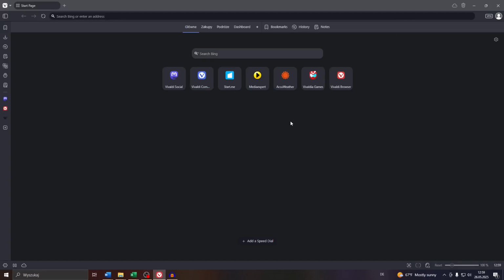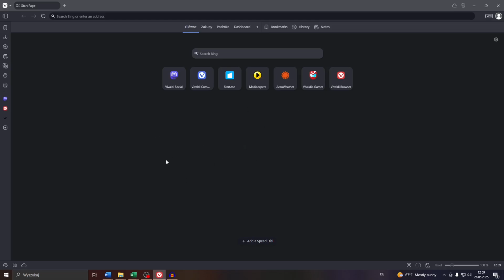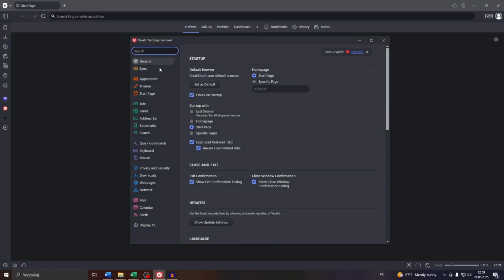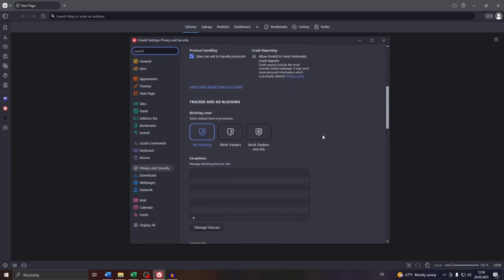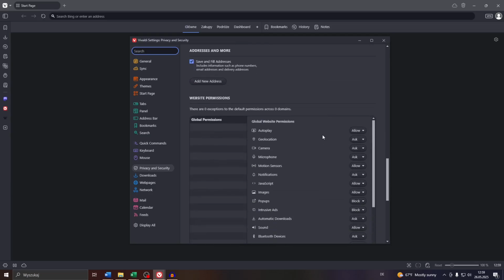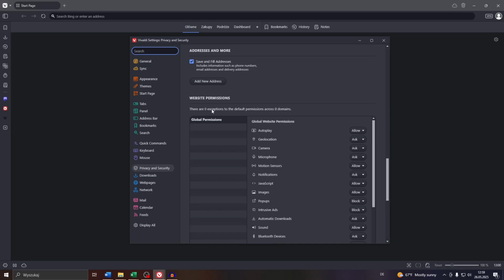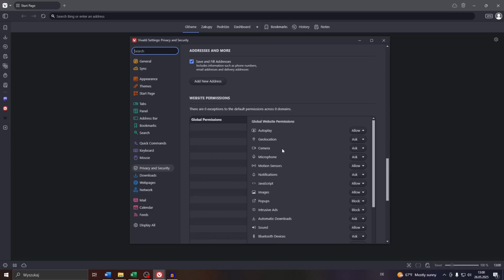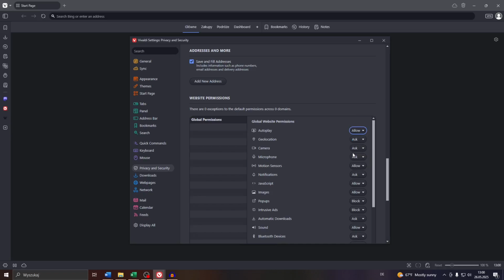How to Enable Camera on Vivaldi — Vivaldi Browser Tutorial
In this tech tutorial we explain how to enable camera on Vivaldi web browser.

If you're interested in learning more about how to use Vivaldi web browser, you may learn how to reset Vivaldi browser to its default settings, too, in this tutorial